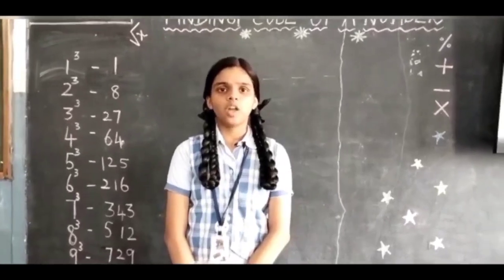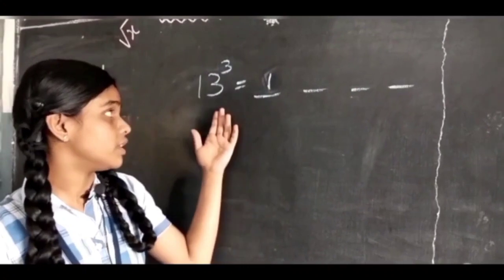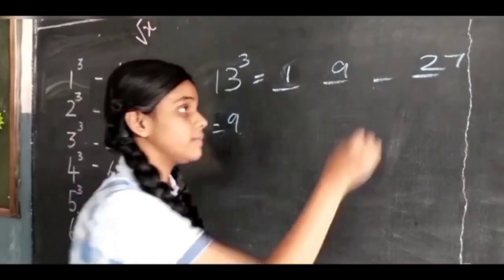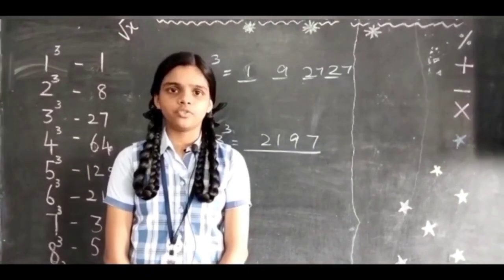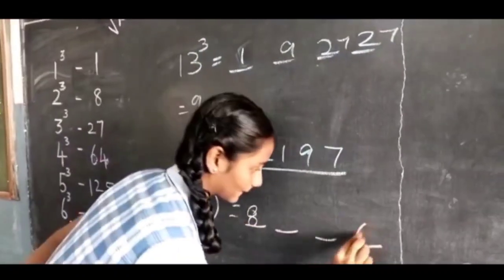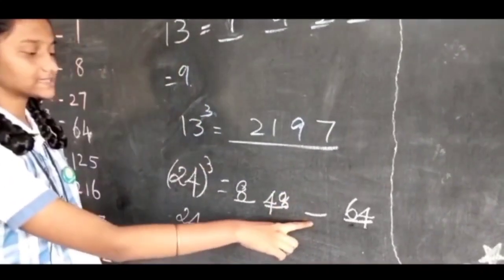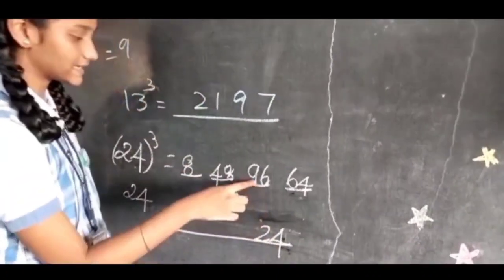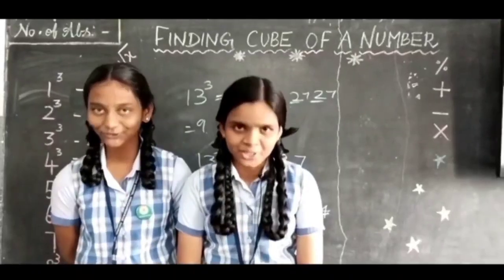Cube of any number | Padma Sarangapani Schools, Virugambakkam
In this video we are going to find cube of a number in easy way

Participants:
Duvarikaa -VIII B
Durga Sri Mayee- VIII B

Camera : Abhinav Sai- VIII B
Editing : Duvarikaa  - VIII B